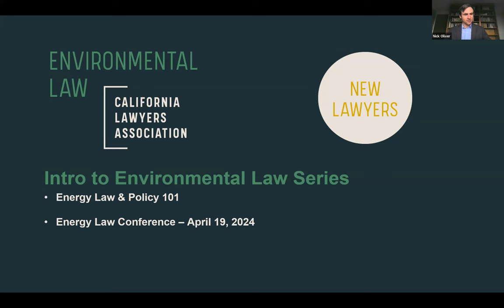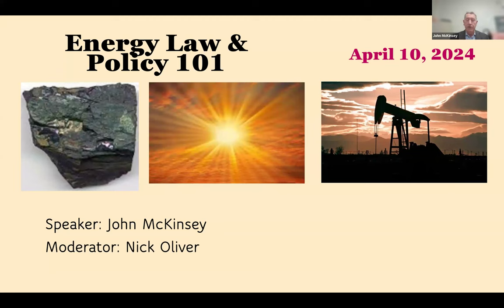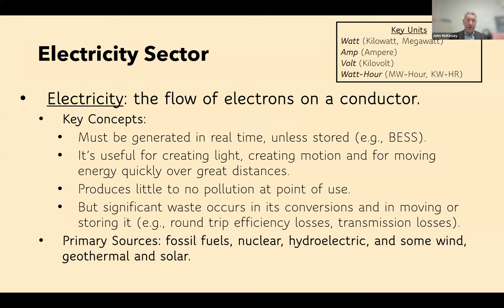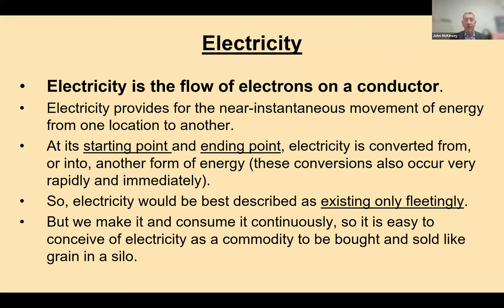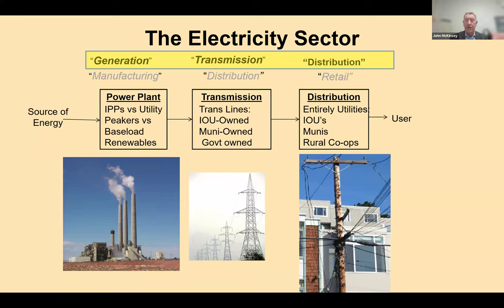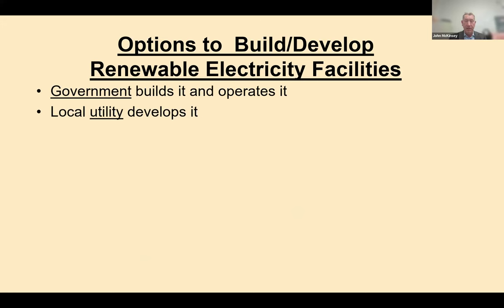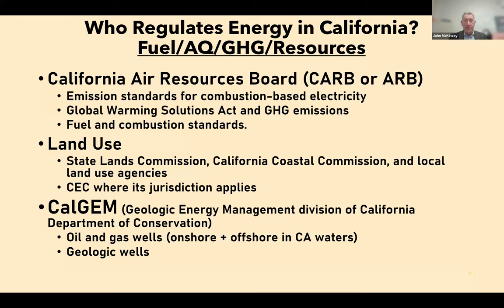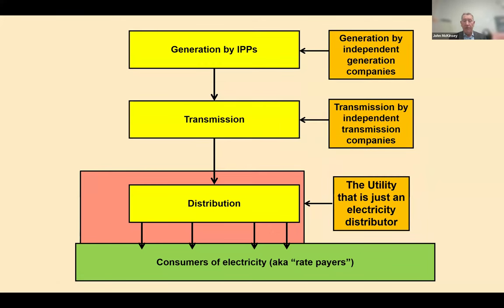Intro to Environmental Law Series – Energy Law & Policy 101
A Discussion Series Presented by the Environmental Law Section and New Lawyers Section, California Lawyers Association.

1.0 Hour Self-Study Credit

Interested in the practice of environmental law? Running into environmental issues in another area of law? The Environmental Law Section (ELS) and the New Lawyers Section (NLS) of the California Lawyers Association (CLA) are excited to co-present this free series covering key practice areas within the environmental legal field. This series is geared toward law students, new lawyers, and even experienced attorneys interested in learning more about environmental law.

Participants will receive a “101” level introduction to the practice area from private, government, and non-profit lawyers. Each panel will include a high-level overview of the basic legal framework, real-life project examples, and a question-and-answer session for attendees to meet members practicing in the field.

This session will begin with an overview of the different energy sectors in California and how they interact and an explanation of the energy regulation of electricity covering the federal and state roles. Potential additional topics will include an overview of the renewable energy sector and a brief explanation of how renewable resources and their intermittency affects the regulation of electricity, a summary of the steps and complexity of electrifying the transportation sector with carbon-free electricity, and the different energy regulation agencies in California and the scope of their programs and authority.

This Energy Law & Policy 101 session is being held in advance of the 2024 Energy Law Conference to be held on Friday, April 19 at the Elihu M. Harris State Building in Oakland, CA. Be on the lookout for more series programs this summer.

Speaker: John McKinsey

John McKinsey has practiced energy law since 1999 and has taught energy law at the School of Law at UC Davis since 2011. He regularly writes and speaks on energy policy and law. Mr. McKinsey gained significant applied science knowledge and skills while serving in the United States Navy on submarines as a nuclear power plant operator and supervisor and leading electrician. He graduated cum laude with his B.A. from California State University Sacramento in Economics and received his J.D. from UC Davis School of Law.

Moderator: Nick Oliver

Nick Oliver is Assistant General Counsel at Elevate, where he handles a wide range of in-house matters for a growing energy and climate justice nonprofit. Elevate’s goal is to help to create a just and equitable world in which everyone has clean and affordable heat, power, and water in their homes and communities — no matter who they are or where they live.

Prior to joining Elevate, Nick was a Senior Attorney at the California Energy Commission, where he worked on a range of energy programs including California’s renewables portfolio standard, appliance efficiency regulations, equitable building decarbonization programs, and power plant siting. Nick has a Juris Doctor from the University of Chicago Law School and Bachelor of Arts and Science degrees from UC Berkeley.